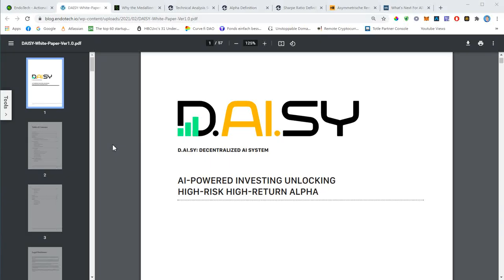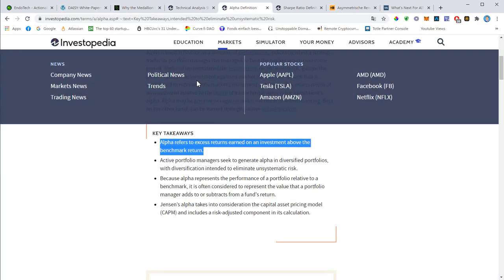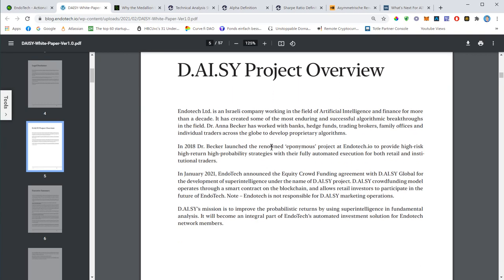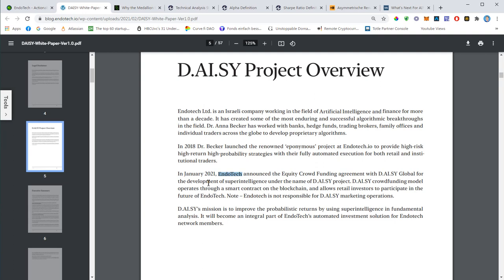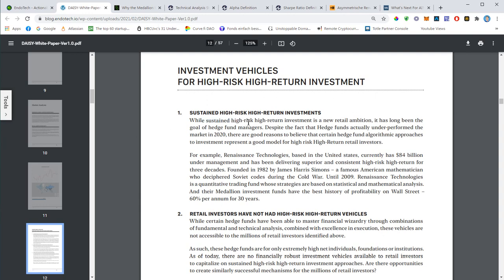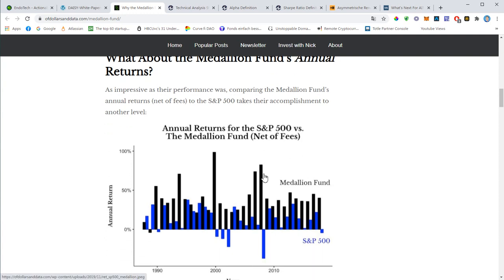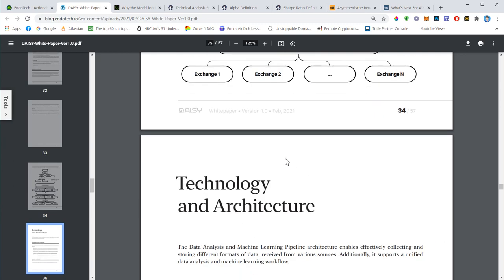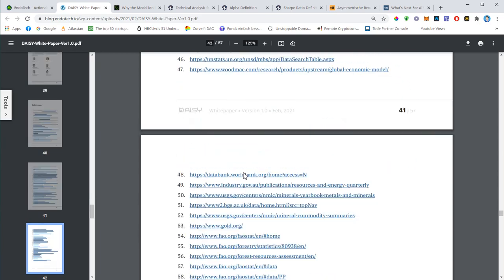Daisy Global Whitepaper explained! - Daisy AI & Endotech